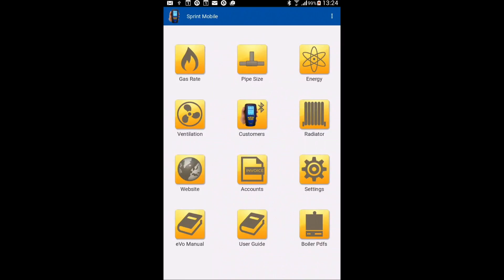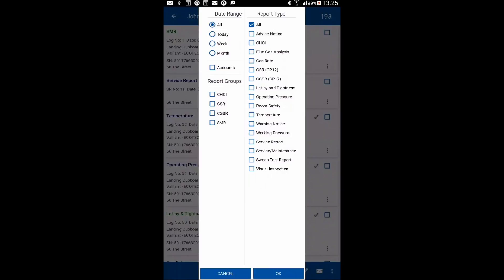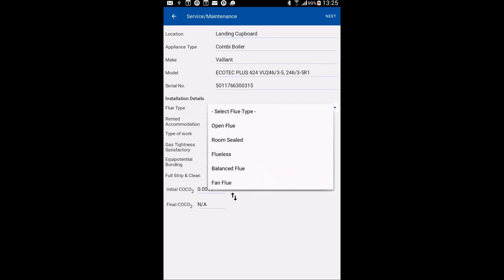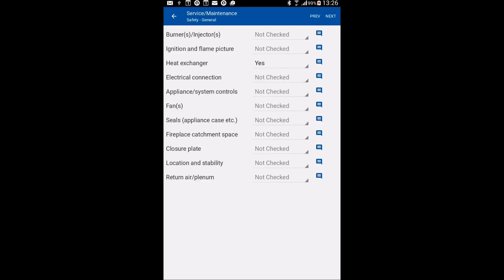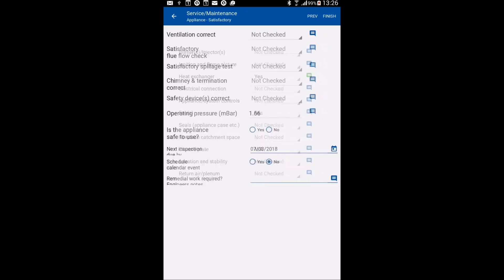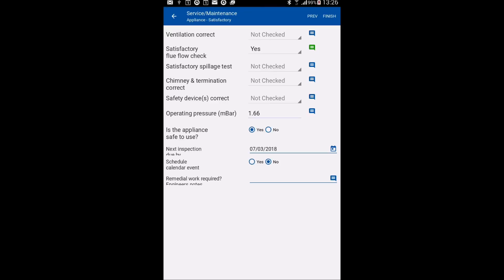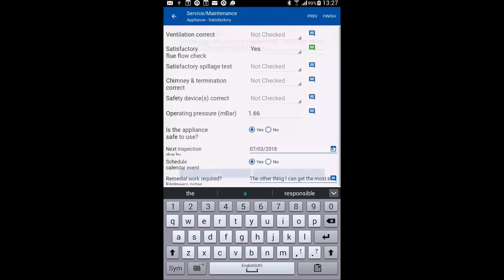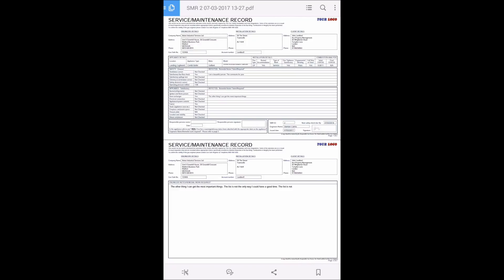How to create a Service Maintenance Record (commonly known as a CP6 gas report) in Anton's free app.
Learn how to create a Service Maintenance Records (commonly known as a CP6 gas report) within the popular free Anton Sprint Mobile app.  These reports can then be emailed on to your customer and/or tenant via the Sprint Mobile app.  This video shows you how what a simple process this is.